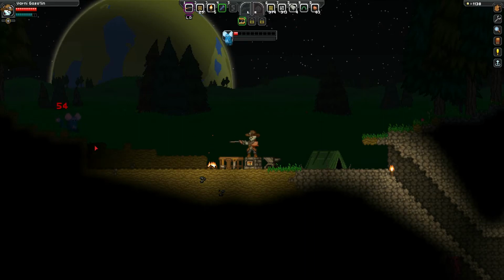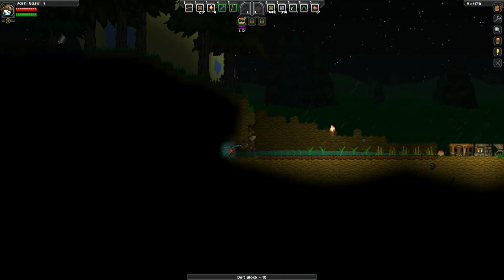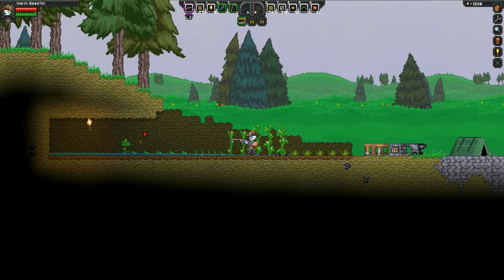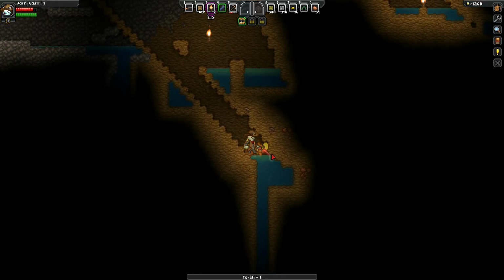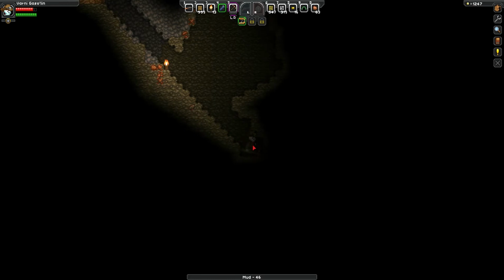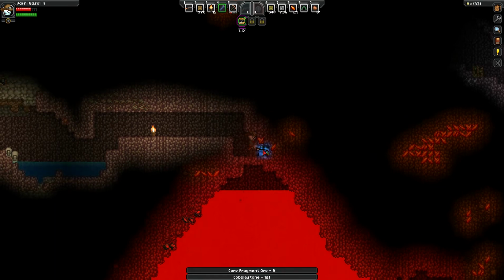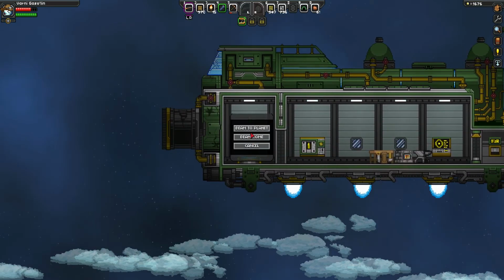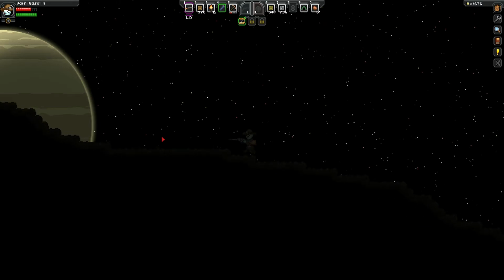Starbound Let's Play - Episode 3 - Farming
Episode 2, A nice farm will help me create food.